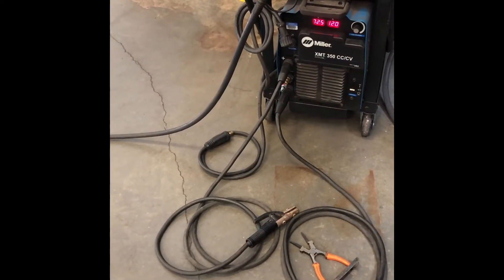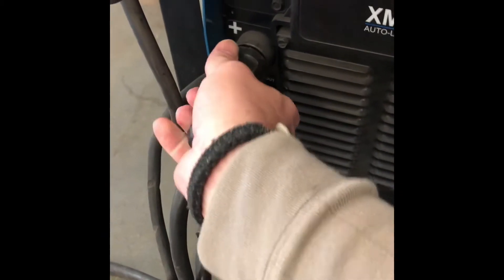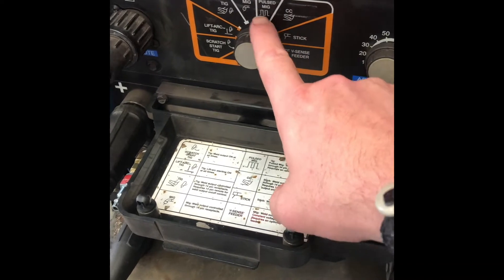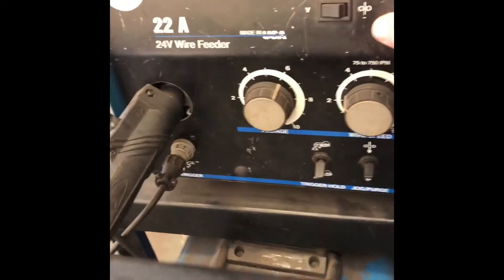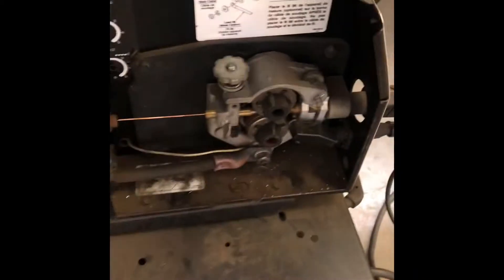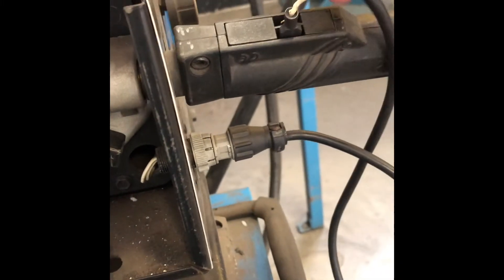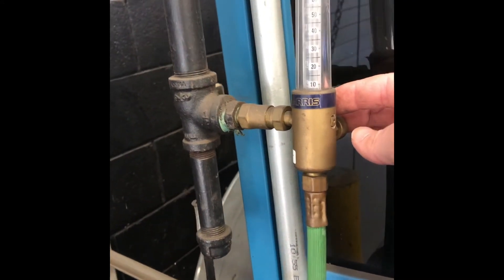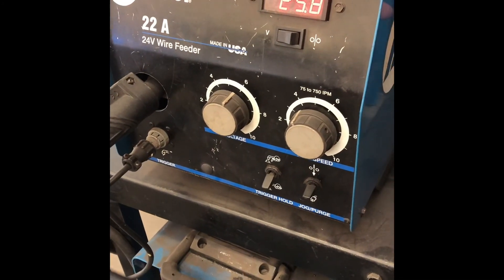GMAW Set up on Miller XMT350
How to set-up an external wire feeder on a Miller XMT350